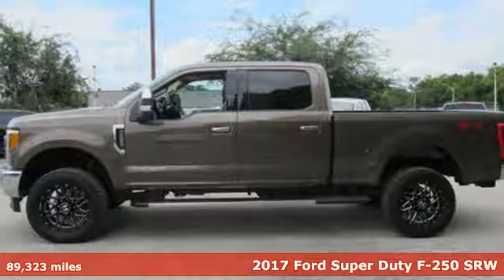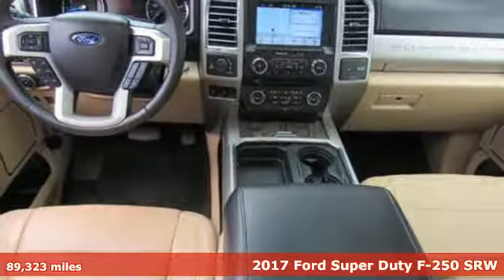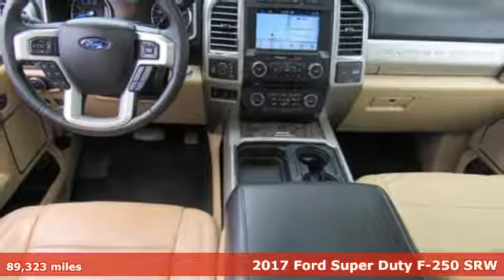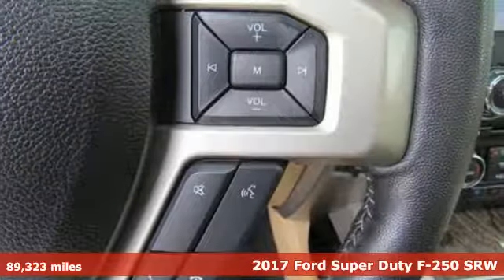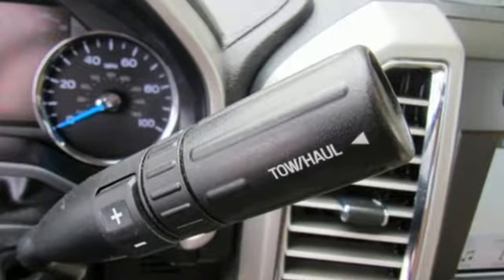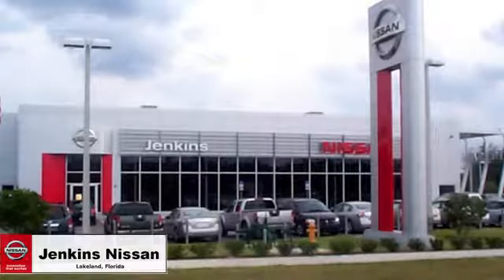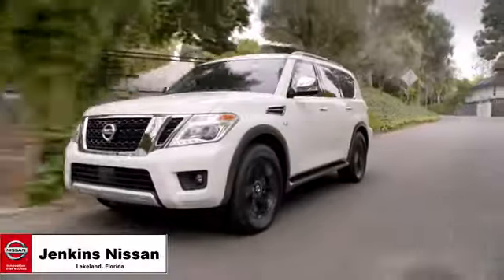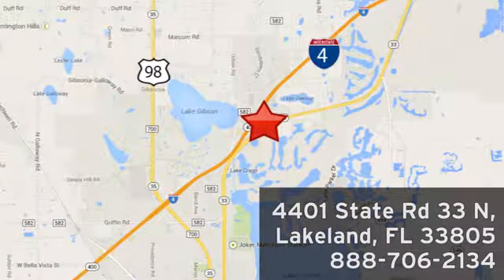Used 2017 Ford Super Duty F-250 SRW Lakeland FL Tampa, FL P7514 - SOLD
Year: 2017
Make: Ford
Model: Super Duty F-250 SRW
Trim: Lariat 4WD Crew Cab 8' Box
Engine: 408 L 8 Cylinder Engine Cyl.
Transmission: 6-Speed A/T
Color: Caribou Metallic
Interior: Camel
Mileage: 89323
Stock #: P7514
VIN: 1FT7W2BT7HEB17153
This 2017 Ford Super Duty F-250 SRW Lariat will sell fast -4X4 4WD ABS Brakes Based on the excellent condition of this vehicle, along with the options and color, this Ford Super Duty F-250 SRW is sure to sell fast. and many other amenities that are sure to please. USED NISSAN SAVINGS -Internet pricing on some vehicles may include rebates and incentives. Some lender and term restrictions may apply. All prices are plus tax, title, license, $899 dealer fee and reconditioning fee for pre-owned vehicles. MUST FINANCE with one of Jenkins captive lenders or lose a portion of the discount/rebates. Out of state pricing may vary and will be assessed a convenience fee of $185 for title processing and tag work. Offer valid only on vehicles in stovk at the time of purchase. Other restrictions may apply; second key, floor mats, and owner's manual may not be available on all pre-owned vehicles. Call dealership for details.

Address:
401 State Rd 33 N